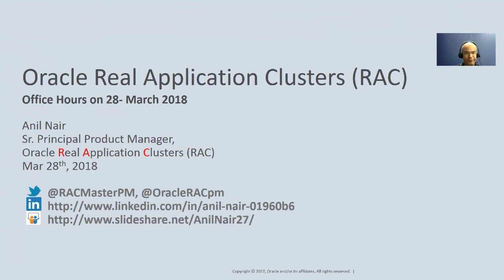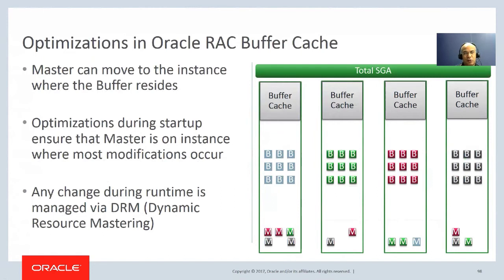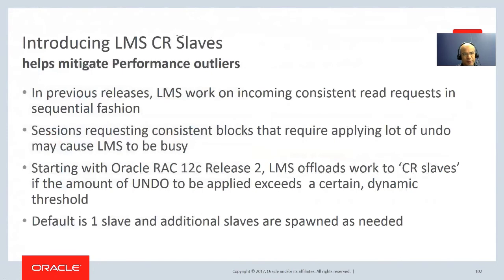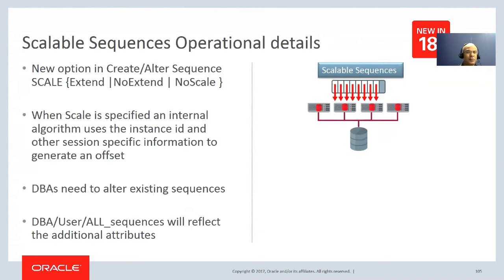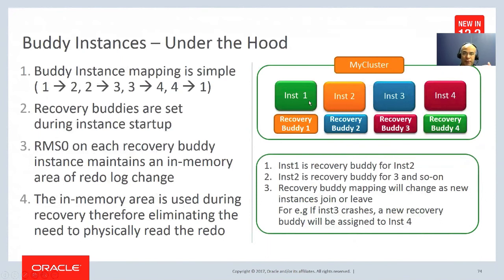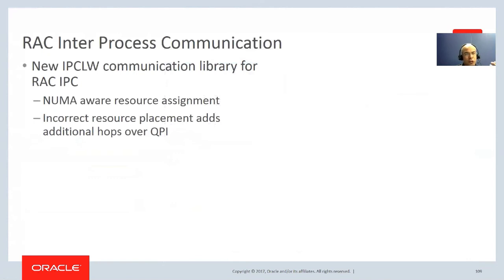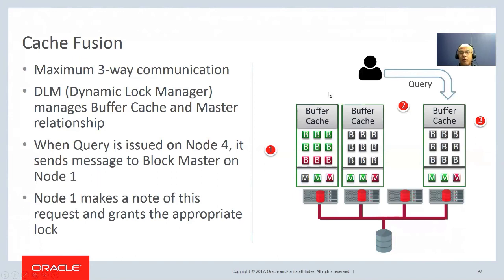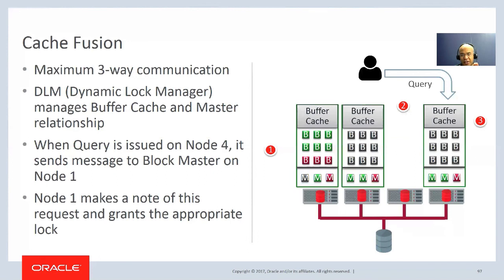AskTOM Office Hours: Overview of Real Application Clusters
Held in March 2018

Anil Nair provides an overview of Oracle Real Application Clusters (RAC).